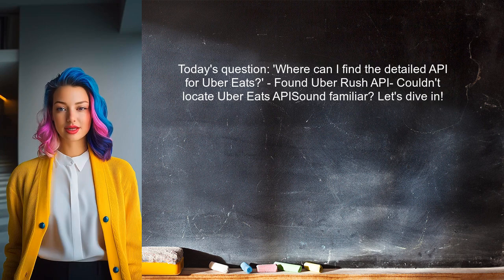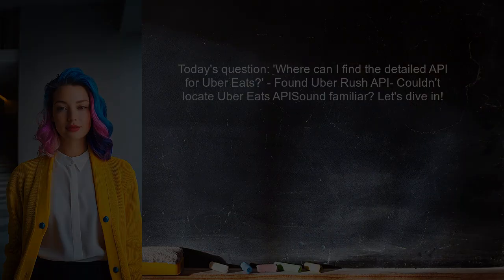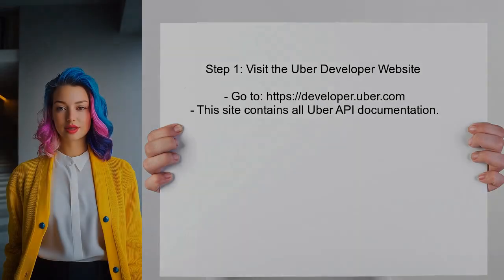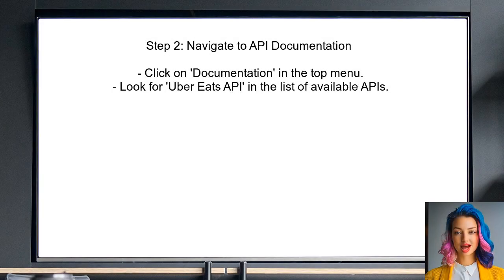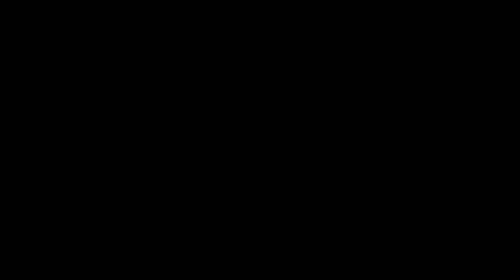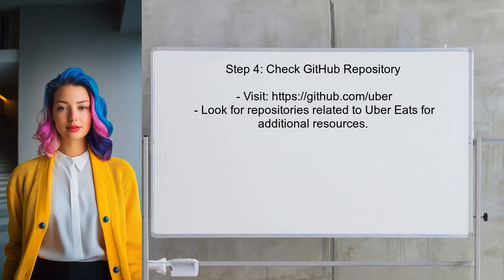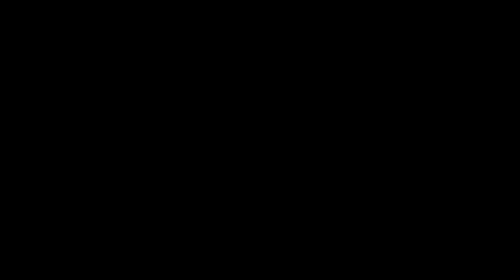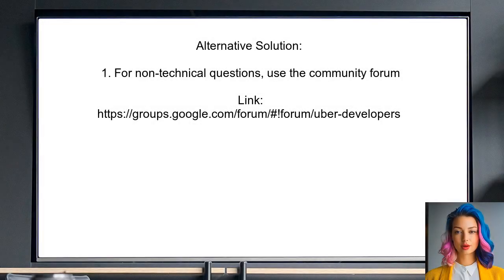How to Access the Detailed Uber Eats API Documentation: A Complete Guide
In this video, we’ll explore the ins and outs of accessing the detailed Uber Eats API documentation. Whether you're a developer looking to integrate Uber Eats into your application or simply curious about how the API works, this complete guide will provide you with all the essential information you need. Join us as we navigate through the documentation, highlighting key features and tips to help you make the most of the Uber Eats API.

Today's Topic: How to Access the Detailed Uber Eats API Documentation: A Complete Guide

Related to